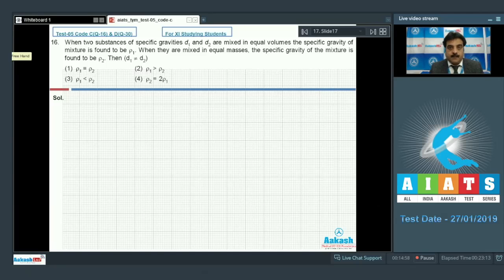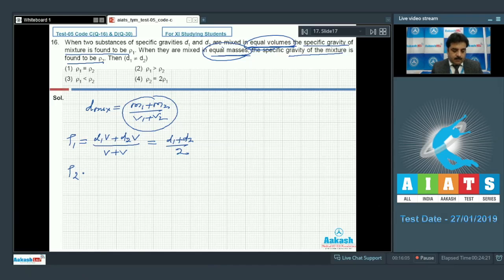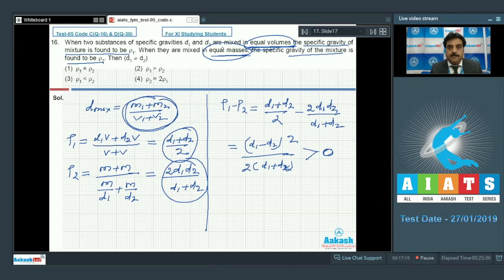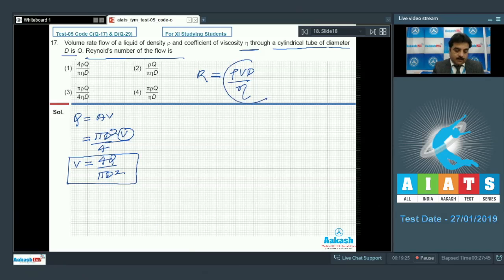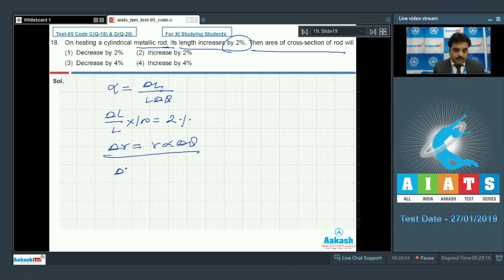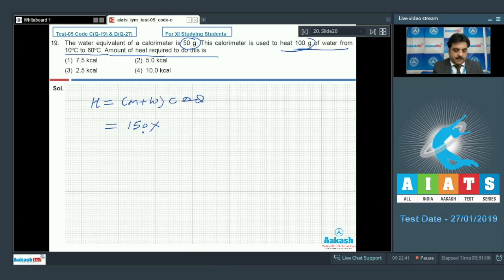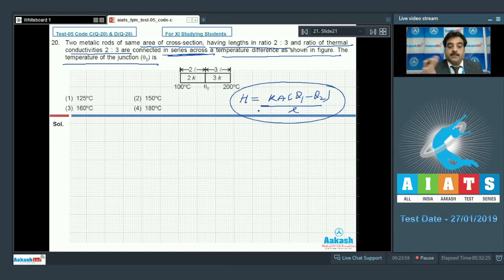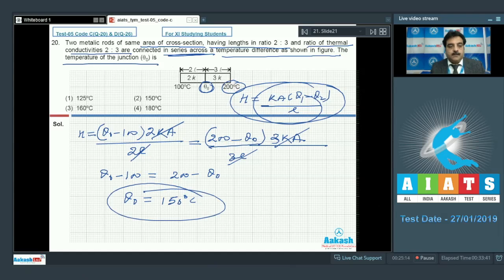AIATS TEST 05 Code C&D For XI Studying Students PHYSICS MEDICAL 2020 Q16 to 20